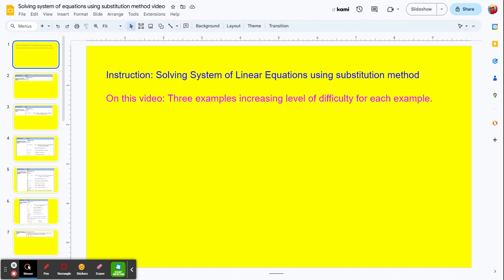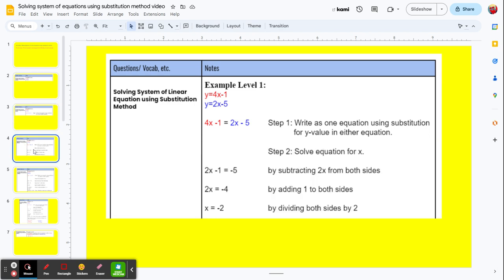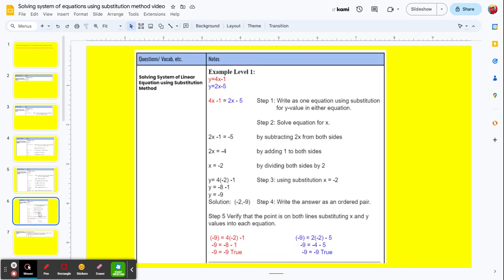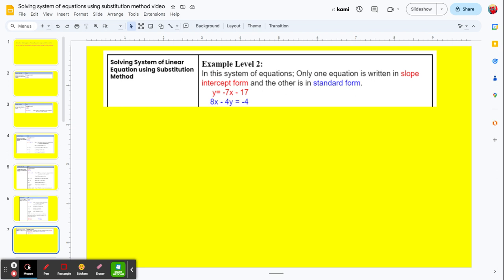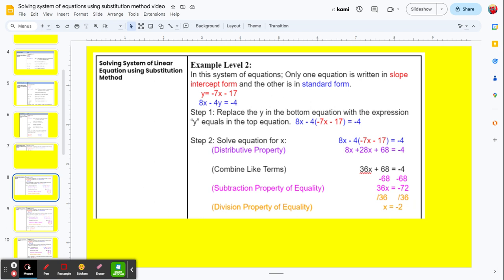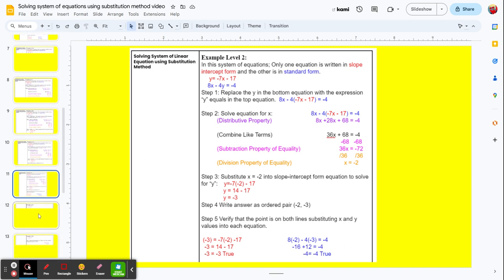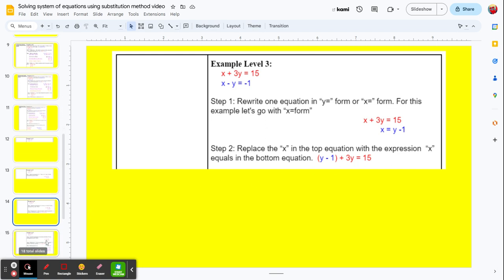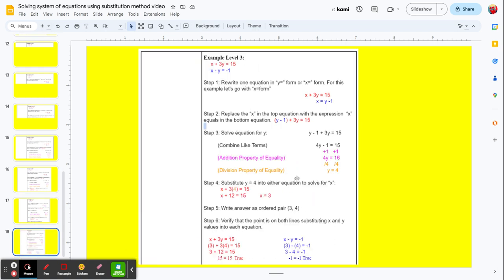Solving system of equations using substitution method video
This video provide instruction on how to solve a system of linear equations using substitution method